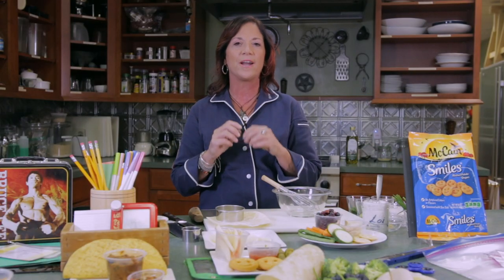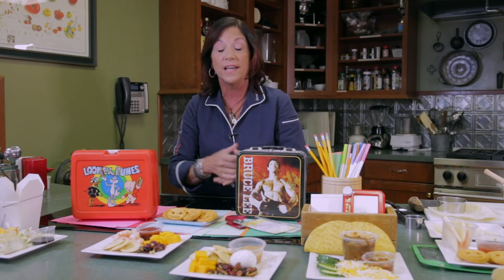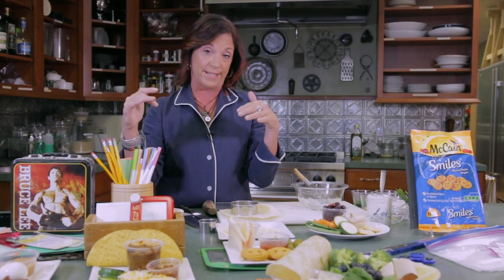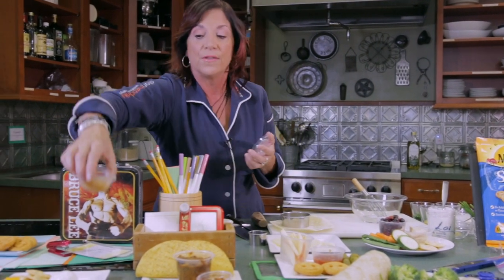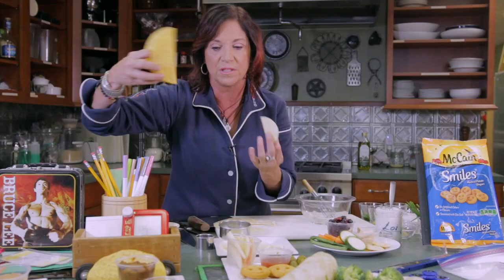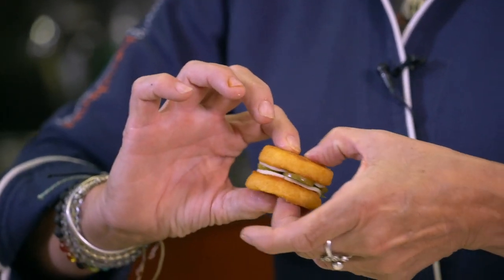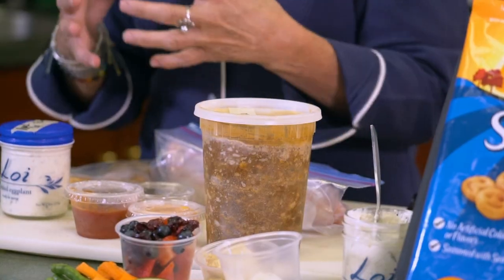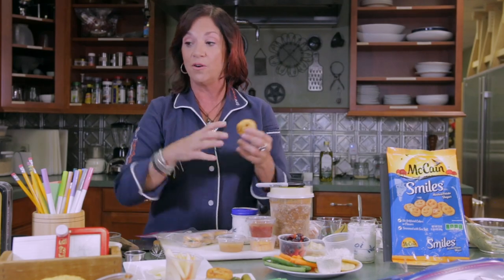We Cook TV-School lunch-Fresh to Frozen-MCCain Foods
DIP DAY: Carrot, McCain Smiles, cucumber coins, green beans, whole grain chips with Quick ranch dip, hummus, Loi tzatziki, berries
DEMO – QUICK RANCH DIP
1/4 Cup Greek Yogurt
2 T Cream Cheese
1 T finely chopped chives
1 T finely chopped parsley
1 t lemon juice
1 t dijon mustard
pinch garlic powder
pinch onion powder
 • BENTO BOX: Hard boiled egg, cheese squares, trail mix, applesauce, whole grain crackers, grape tomatoes
 • FANCY-SCHMANCY: Chilled shrimp with cocktail sauce , low-fat cheese cubes, whole grain crackers, dried fruit – BEAUTY FROZEN COCKTAIL SAUCE
 • IT'S A WRAP: Turkey, spinach and low-fat cheese wrap, broccoli with ranch dip, blueberries
 • POTATO PIZZA SANDWICH: McCain Smiles, marinara sauce, provolone cheese, basil, black olives and fresh fruit
DEMO – ASSEMBLY OF THE POTATO PIZZA
McCain Smile
Marinara sauce
Provolone cheese
Basil leaf
Black olives
McCain Smile
 BEAUTY SMILE PIZZA SANDWICH FROZEN
 • MEXICAN FIESTA: Veggie or turkey chili, mini soft taco shell, salsa, low-fat shredded cheddar cheese, cucumber slices
DEMO – MINI SOFT TACO SHELL
CUT OUT TACO SHELL WITH RING MOLD
ASSEMBLE
 • CHINESE TAKE OUT: Chilled veggie or shrimp dumplings with low sodium soy sauce, shredded cabbage with Asian dressing, pineapple chunks, fortune cookie